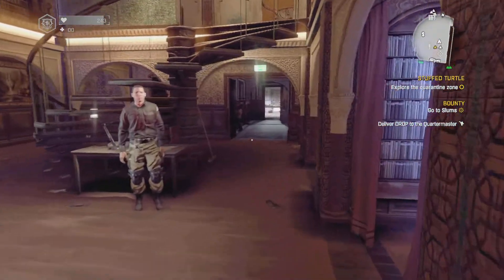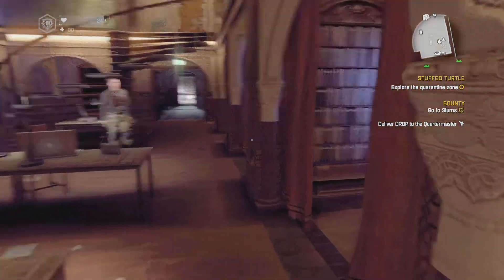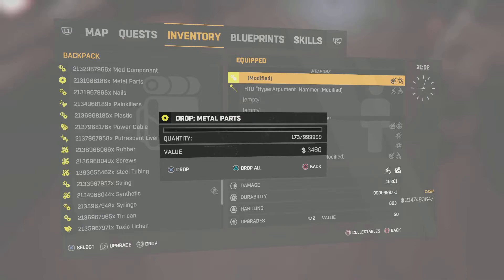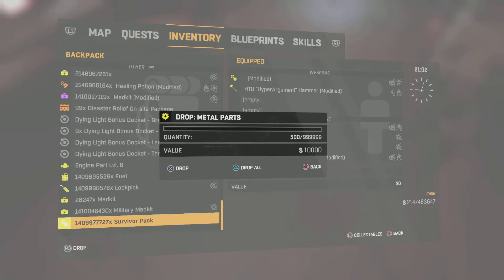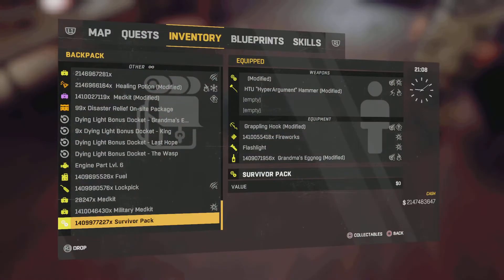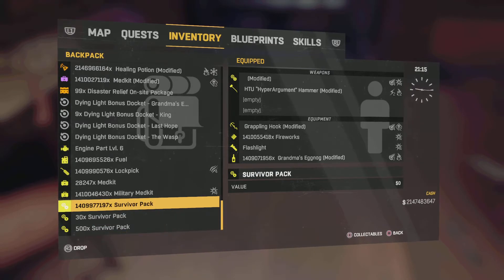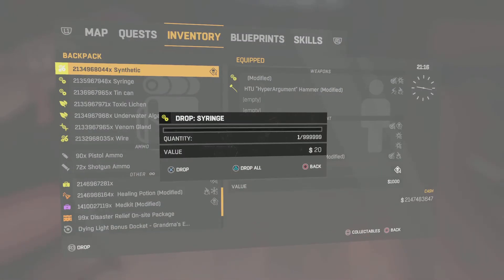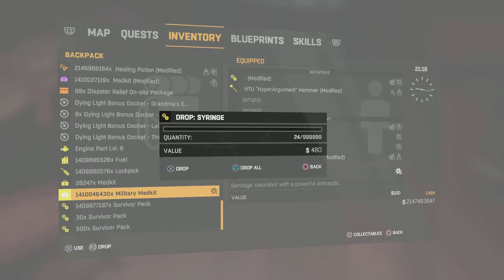Dying Light " HOW TO DROP 999999 STACK OF ANYTHING "